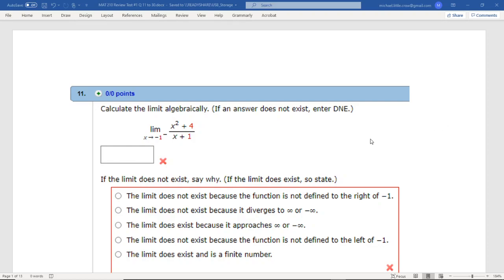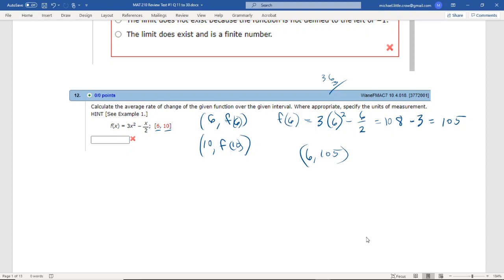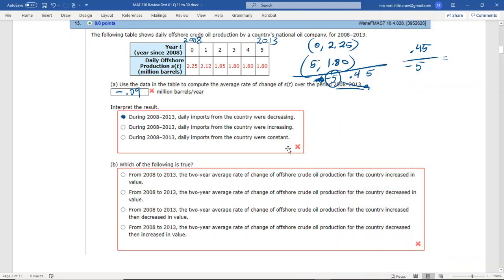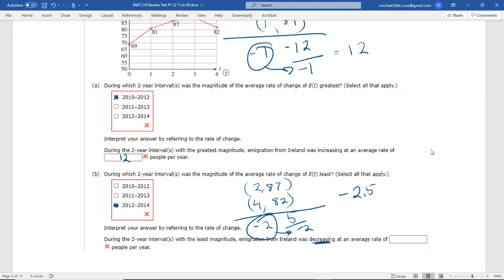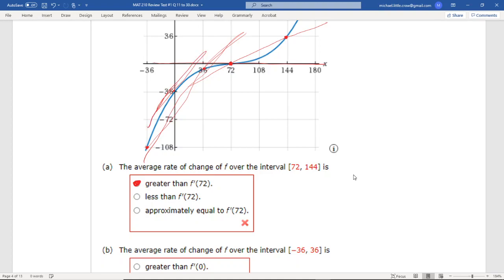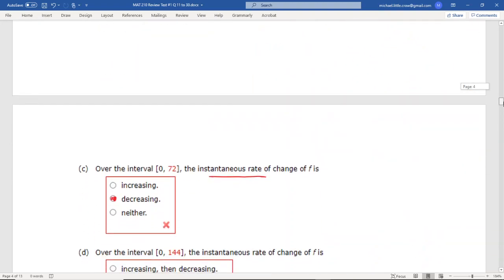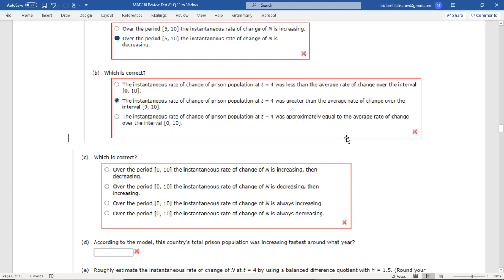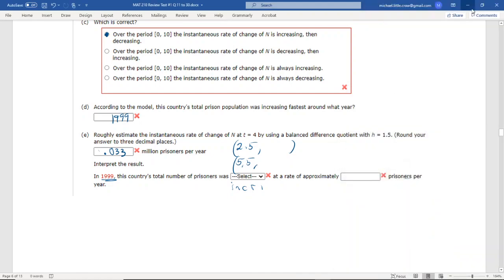Mat 210 Exam #1 Review Questions 11 to 18